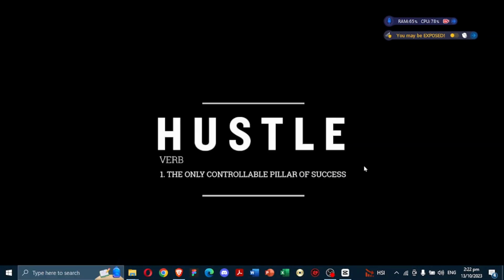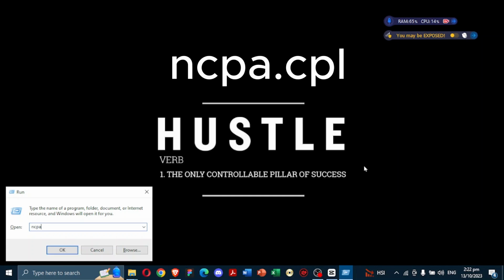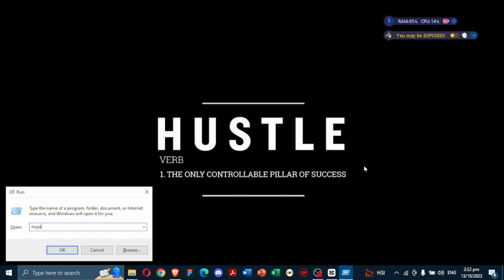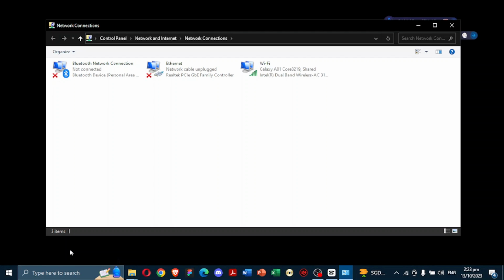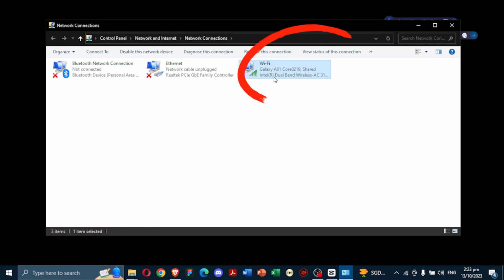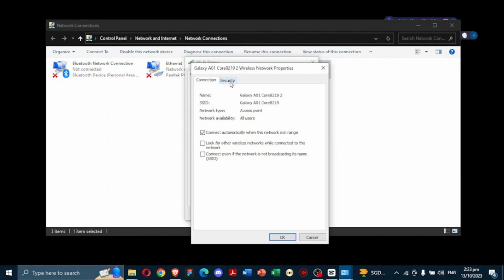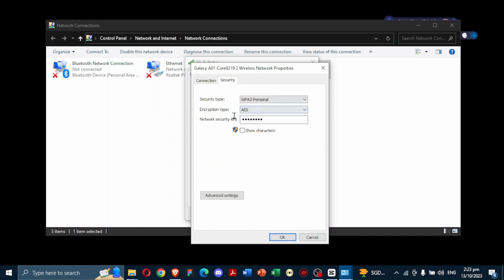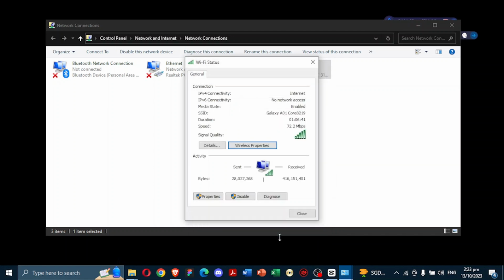How to See WiFi Password on PC (when Connected)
How to  See WiFi Password on Laptop or PC

In this video I'll show you how to  See WiFi Password on PC when Connected. The method is very simple and clearly described in the video. Follow all of the steps &  Find WiFi Password on PC when Connected